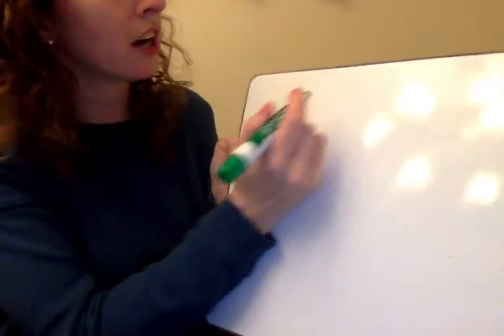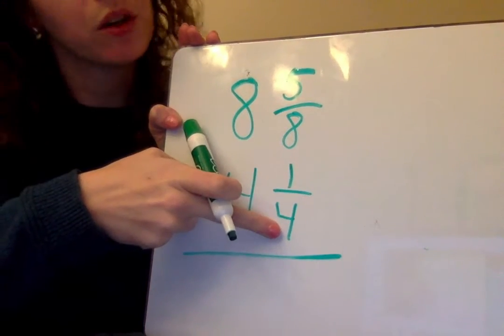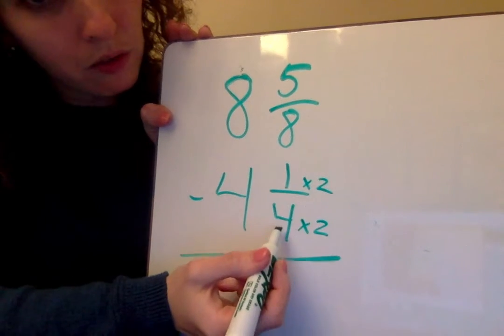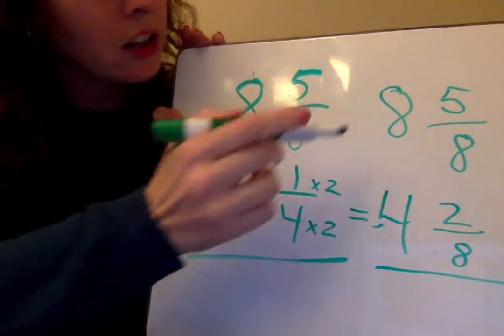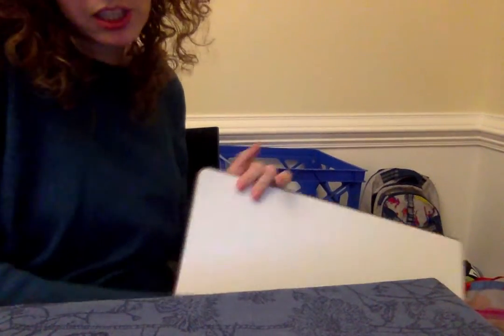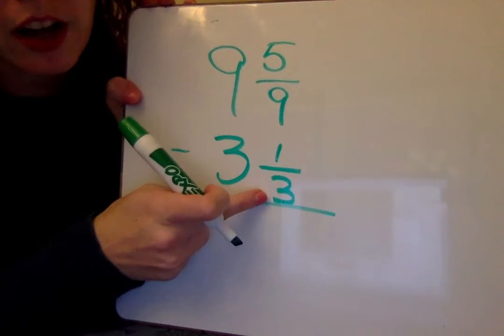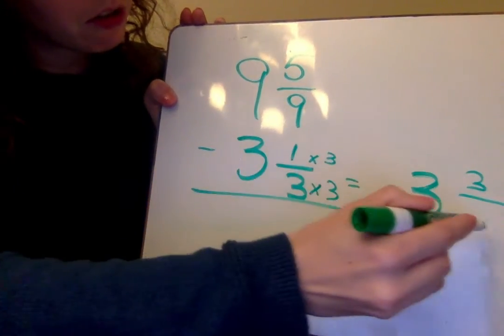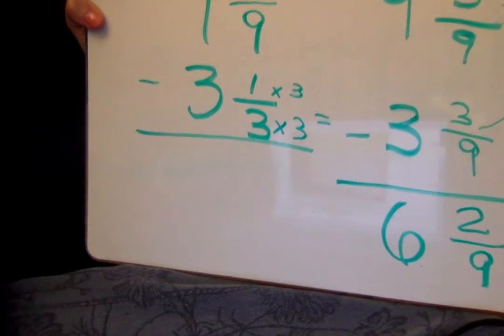Subtracting Mixed Numbers